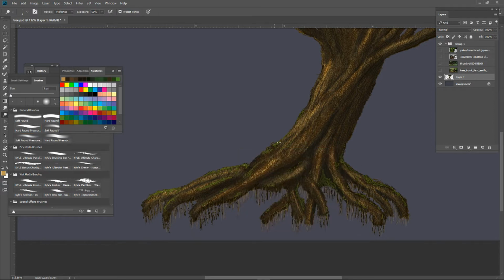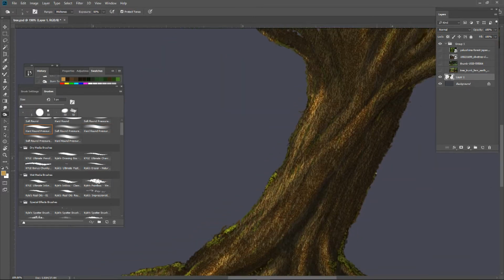Planet Coaster - Build Concept - Speed Painting - - Episode 4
Welcome back to the third Planet coaster concept art , speed painting video for my series Island 12..

Today we work on a brand new island. I hope you all enjoy it :)

In this series running alongside my new Planet coaster series
(Island 12)
I will be drawing a new build concept each week before releasing the actual build the next day. D:

➤➤ SOCIAL MEDIA ➤➤